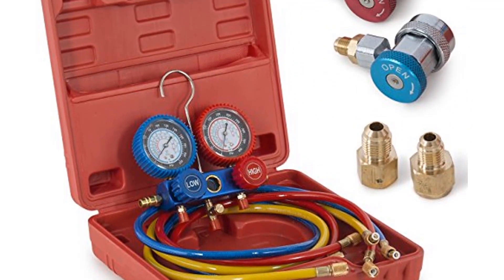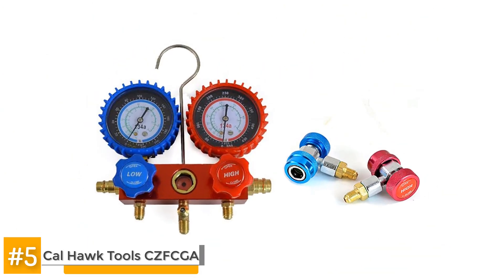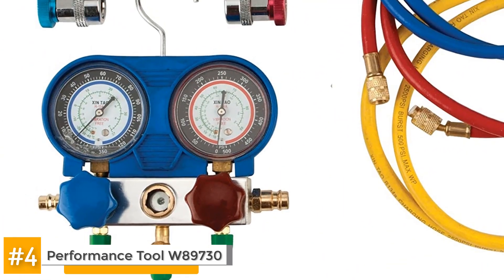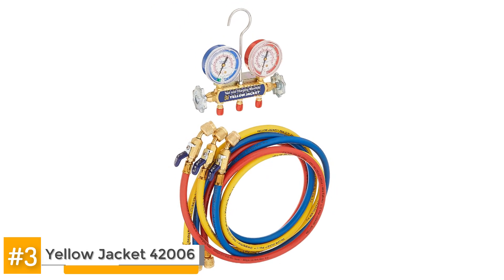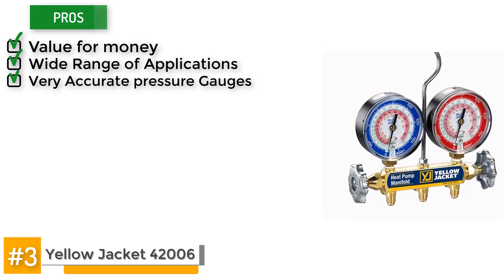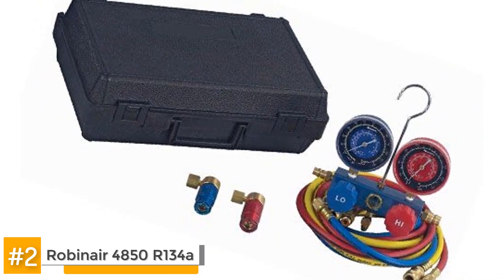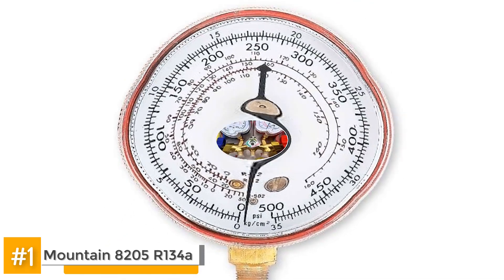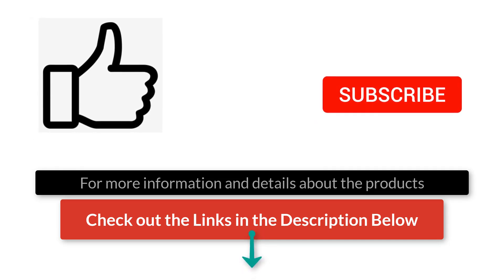Best HVAC Gauges ⏱: Your Guide to the Best Options | HVAC Training 101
(Best HVAC Gauges)

✅ Featured Products for Best HVAC Gauges

0:00 Introduction
1:04 5.Cal Hawk Tools CZFCGA ➜
3:11 4.Performance Tool W89730 ➜
5:10 3.Yellow Jacket 42006 ➜
7:25 2.Robinair 48510 ➜
9:47 1.Mountain 8205 ➜

⏱ The manifold gauge is a must-have for someone looking to work on their HVAC system, as it is the most basic of all air conditioning systems.

⏱ An air conditioning manifold gauge can be used as a diagnostic tool to check the pressure and determine if there is a leak. It can also be used as a service tool to perform recharge and evacuation.

💬 Let us know what you think of these HVAC Gauges in the comment section below.